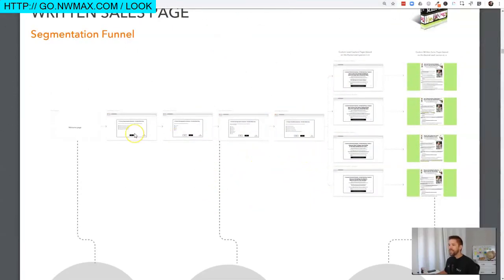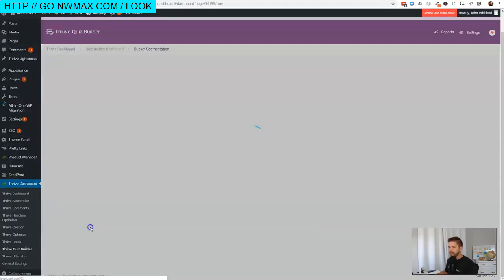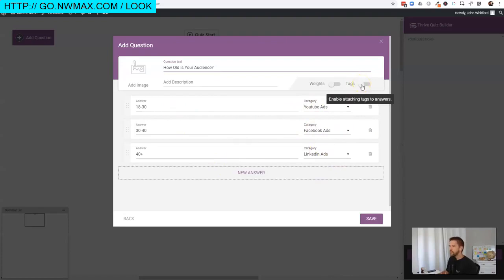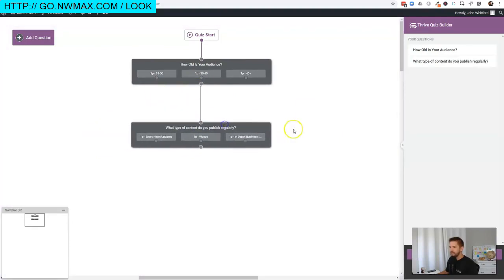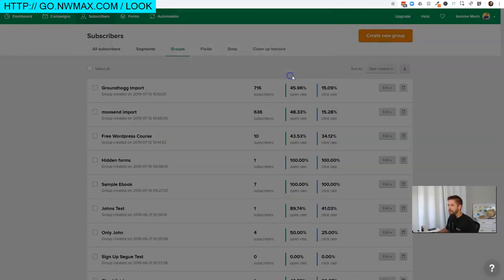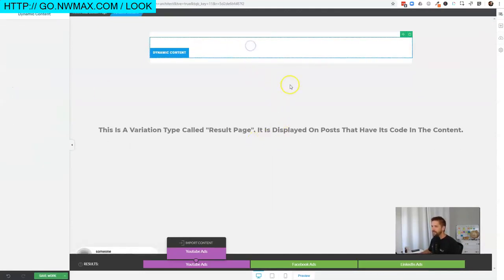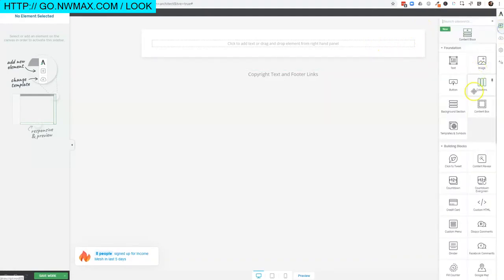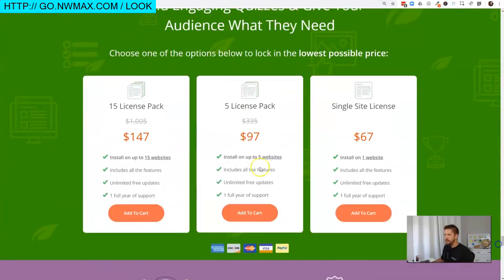tutorial thrive quiz builder examples generate leads thrive quiz builder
thrive themes quiz builder is the best wordpress quiz plugin of 2018 and 2019 or ever. in this video we go through some thrive quiz builder examples, how to setup wordpress with thrive quiz builder. learn to build a wordpress quiz to generate leads,

Thrive Quiz Builder - Quizzes Aren't Just For Silly Fun... - Thrive Themes
Thrive Quiz Builder not only gives you the ability to create extremely complex quizzes with branching logic, it also makes it extremely easy to visualize what your target audience is thinking about

How to Build Your First Quiz using Thrive Quiz Builder - Thrive Themes
Using the Thrive Quiz Builder plugin you can easily engage your visitors with a fun quiz and find out more about them.
Thrive Quiz Builder Review 2019: Grow Your Traffic And Email List ...
 Rating: 5 - ‎Review by David Hartshorne
Wondering whether you should buy Thrive Quiz Builder? Stop & read this review to get the complete lowdown. You'll discover how to get more traffic & optins to build your email list

6 Best Survey & Viral Quiz Plugins For WordPress (2019 Edition)
Thrive Quiz Builder lets you create both basic surveys and quizzes as well as advanced options full of conditionals

Using the Thrive Quiz Builder plugin you can easily engage your visitors with a fun quiz and find out more about them. This article will walk you through the ...
Missing: wikipedia ‎| Must include: wikipedia

Wondering whether you should buy Thrive Quiz Builder? Stop & read this review to get the complete lowdown. You'll discover how to get more traffic & email...

Thrive Themes and Thrive Content Builder - Is it right for you?

Also searched online for:

thrive quiz builder integrations
thrive quiz builder download